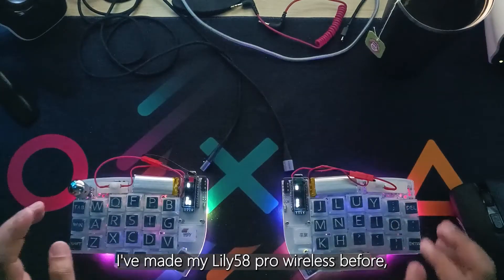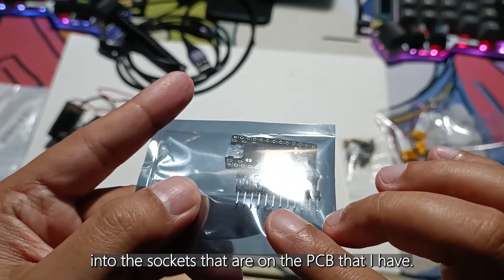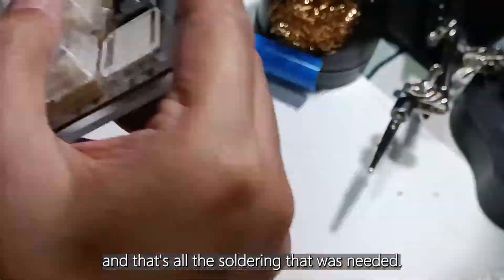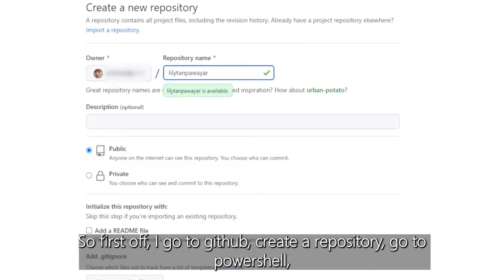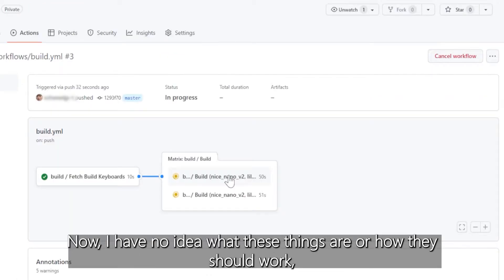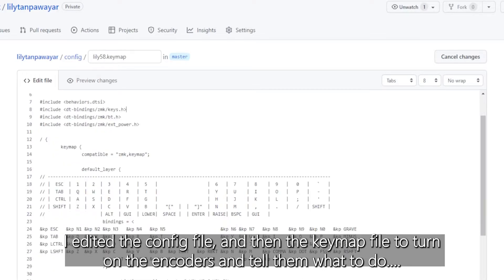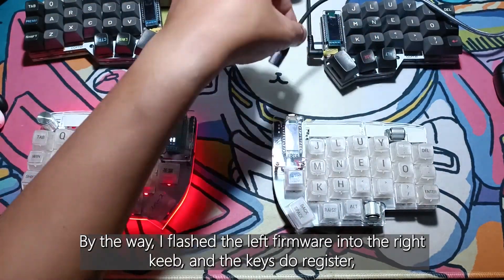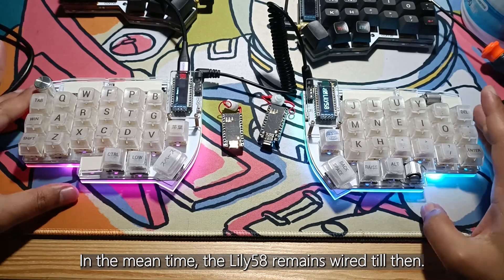I failed to make my Lily58 Pro wireless again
Tried my luck at having slave encoders on ZMK, but it didn't work out.
Come to think of it, maybe its a ZMK issue instead of my wiring issue? I flashed the right default firmware onto the left (master) side and it didn't register any keys, soo. ZMK is a mystery.